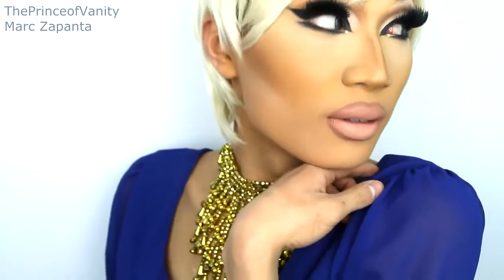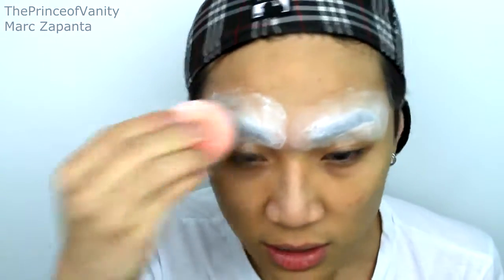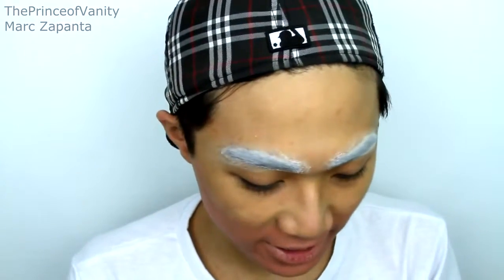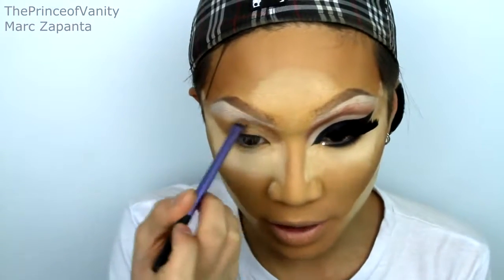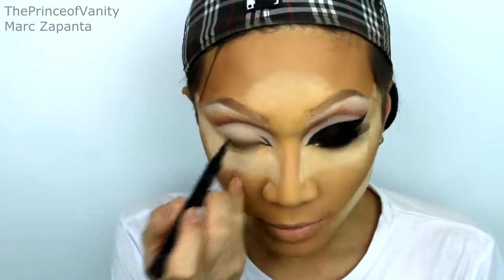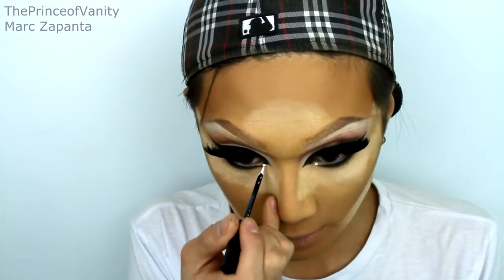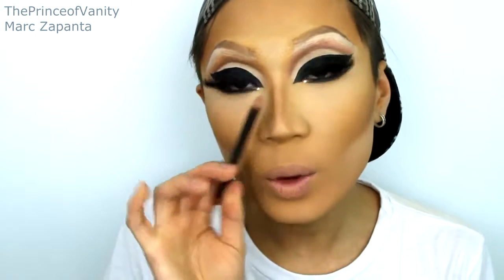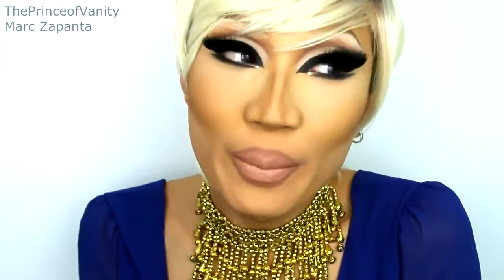Bella Hadid's Slashed Tee Is a Sexy New Trend She's Starting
More
Bella Hadid and Kendall Jenner touched down in Paris for Couture Week, and you can bet the duo brought plenty of Parisian-chic outfits to flaunt. While